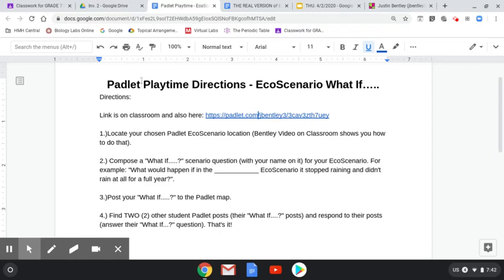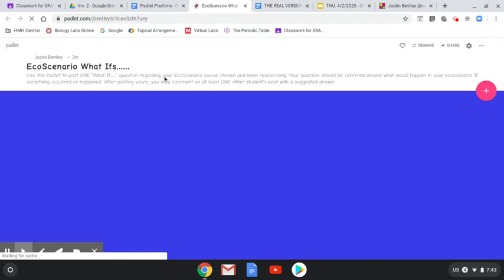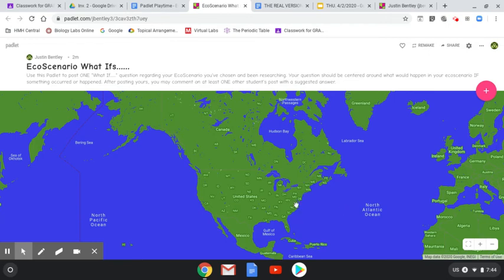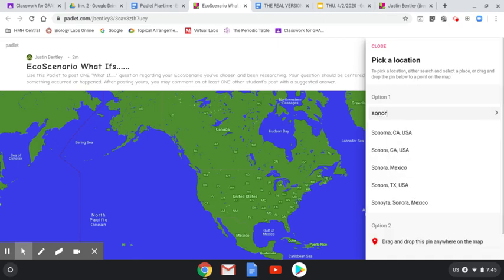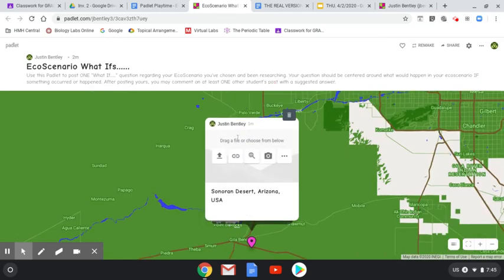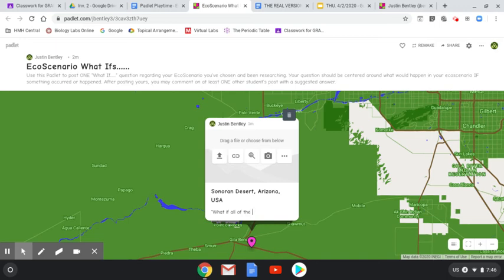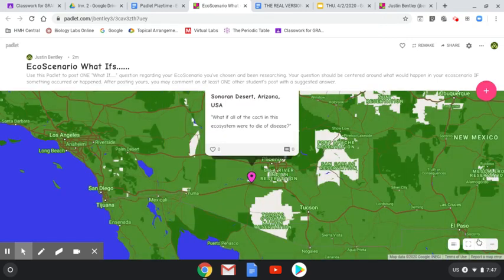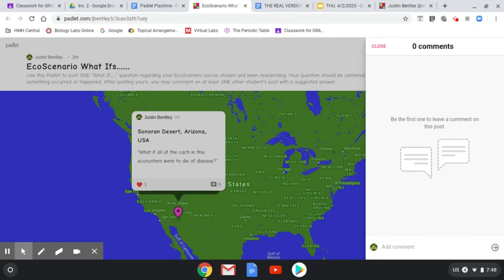How To Padlet -- EcoScenario What If.....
A brief "how to" video explaining basic use of the Padlet software as well as the basic directions for our "Padlet Playtime - EcoScenario What If. " activity!